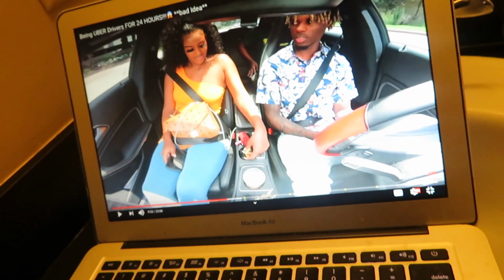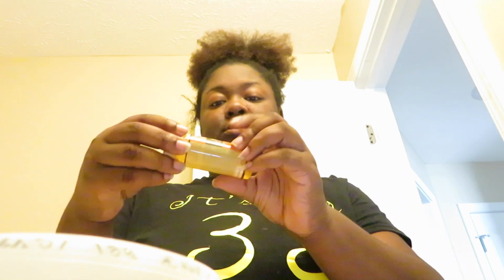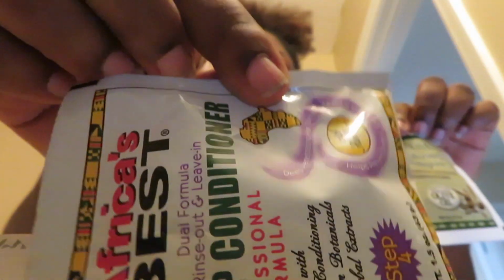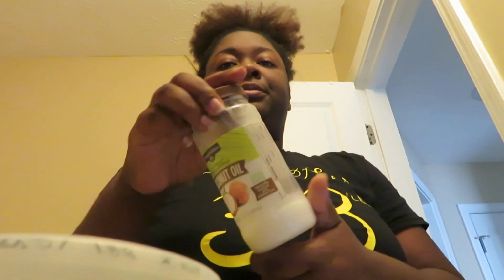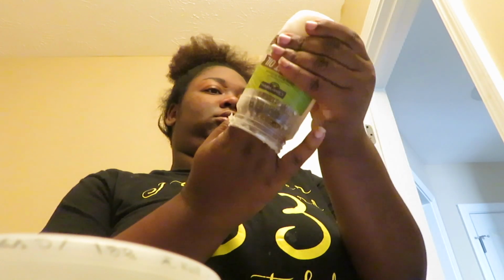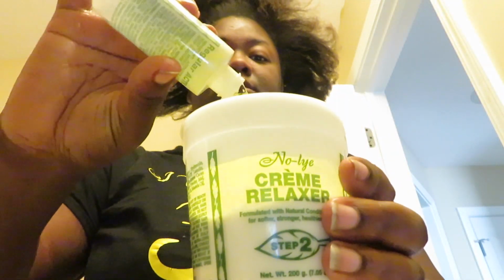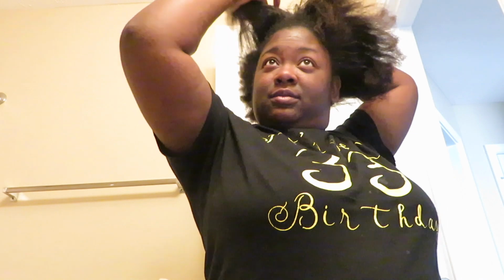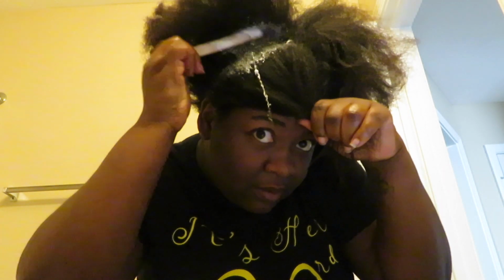GWRM: PERMING MY HAIR WHILE WATCHING NIQUE AND KING, FAUX LOCS AND WENDY'S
GRWM TAG ALONG AS I DO AND GET MY HAIR IN FAUX LOCS. DECIDED TO PERM MY HAIR WHILE WATCHING NIQUE AND KING.

SEND ME MAIL:
Erica Kanna
United States
EntrepreneurLife #♑️CapSquad